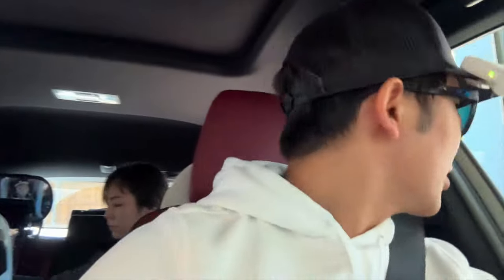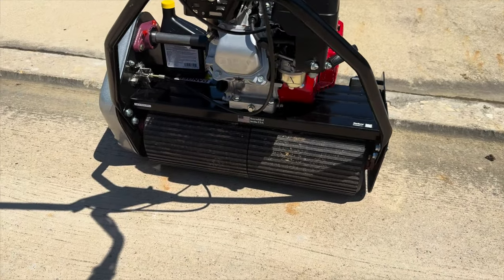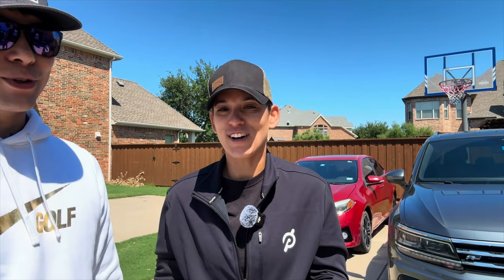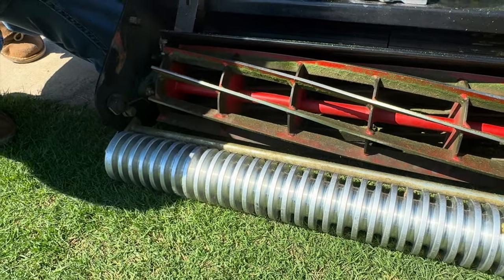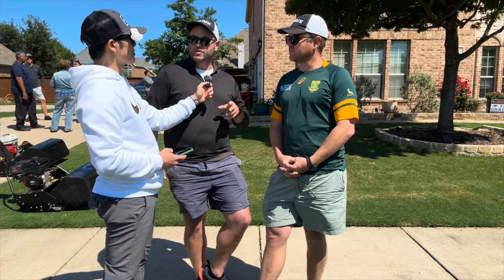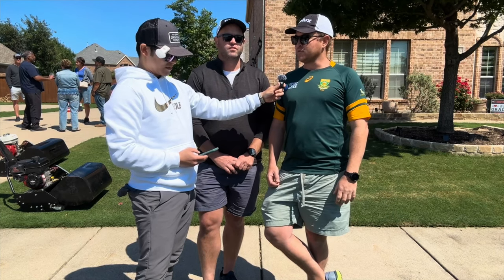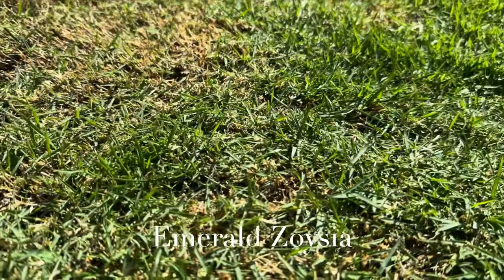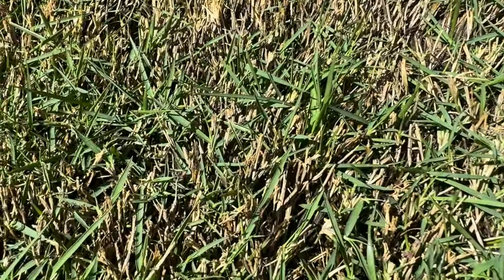ROLUX REEL MOWER DEMO MEET | Interview with Rolux Owners | Rolux Demo Day Frisco Texas 2024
I had the privilege to meet the owners from Rolux at the Frisco Texas Demo meet.  Was an honor to meet Stu and Bruce in person, very down to earth guys.  Was an eventful day to meet like-minded individuals who have a passionate for reel mowing.  I love what these guys are doing for the reel mowing industry.

0:00 Intro
1:28 Event site
3:09 Johnny's review
6:19 Christina's review
10:42 New Front Grooved Roller
13:06 Bruce and Stuart Interview
31:07 Conclusion